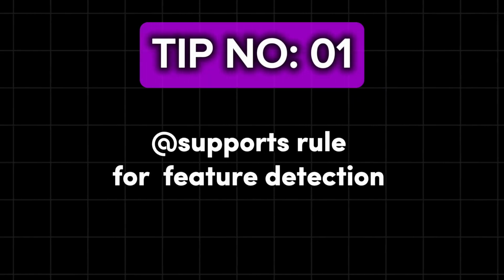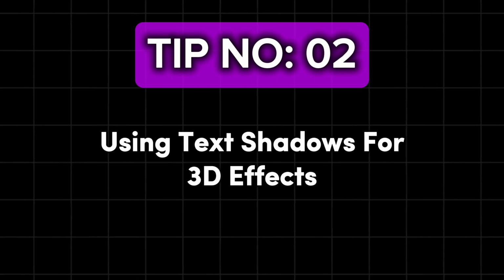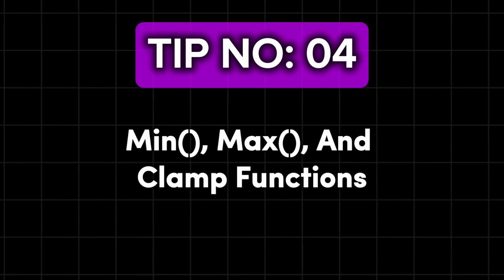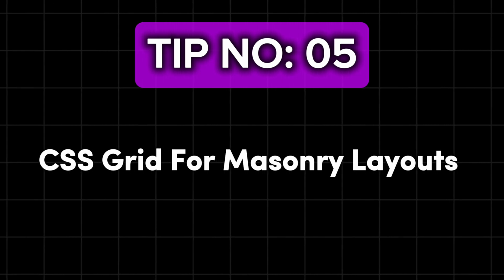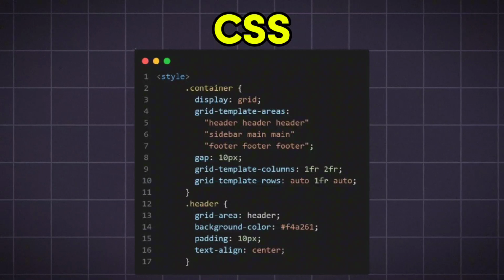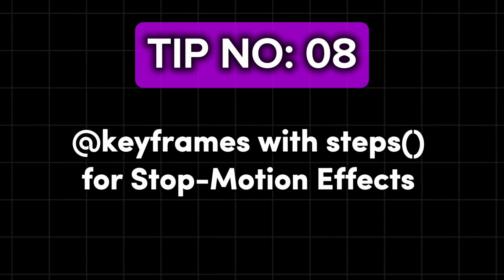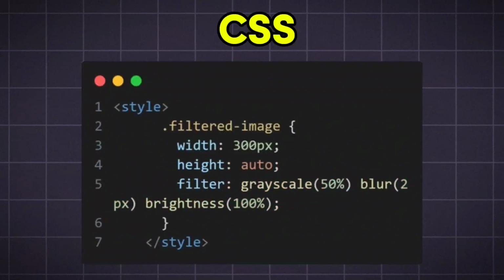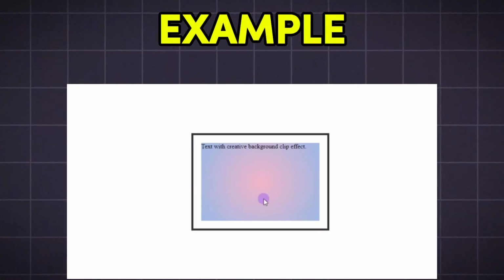CSS Experts Reveal Pro Tips You Never Knew Existed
In this 6:30-minute video, I’ll show you 10 easy CSS tips that can help you design better websites. You don’t need to use JavaScript for these tricks—just CSS! Whether you want to make your website look good on all devices or use new design styles like Glassmorphism and New Morphism, these tips will help you a lot.

What You'll Learn:
‣ Simple CSS Solutions: Solve problems with just CSS, no need for JavaScript.
‣ Responsive Design: Make your website look good on phones, tablets, and computers.
‣ Modern Design Styles: Use cool styles like Glassmorphism and New Morphism.
‣ CSS Shortcuts: Write CSS in a faster and cleaner way.
‣ Advanced CSS Functions: Learn how to use min(), max(), and clamp() to create flexible layouts.

TIMESTAMPS:
0:00 - Tip 1
0:40 - Tip 2
1:09 - Tip 3
1:46 - Tip 4
2:30 - Tip 5
3:09 - Tip 6
3:42 - Tip 7
4:15 - Tip 8
4:56 - Tip 9
5:33 - Tip 10